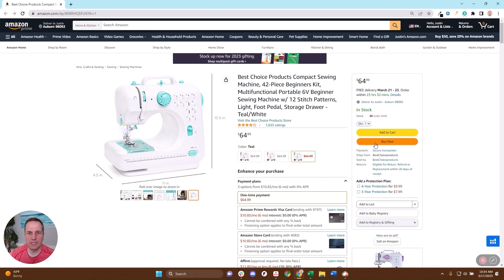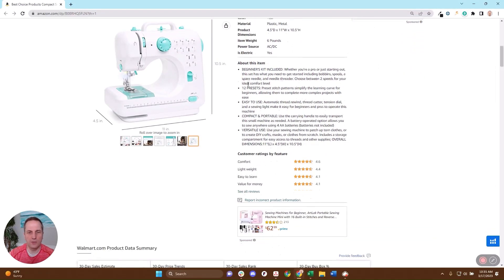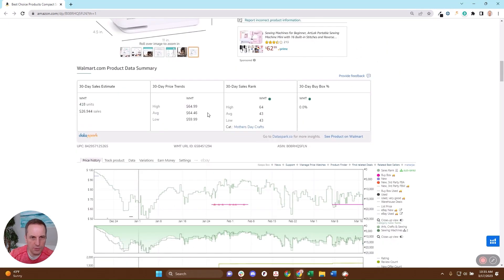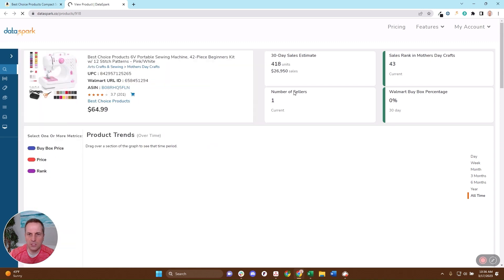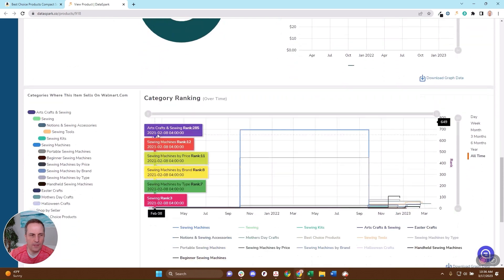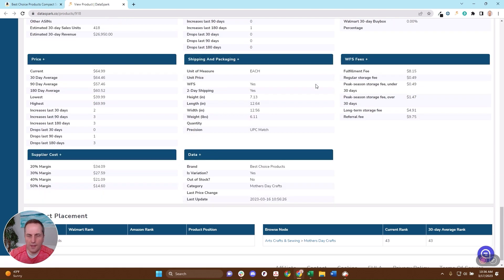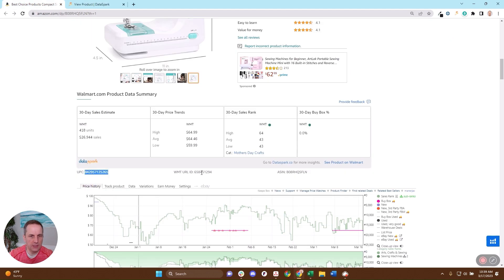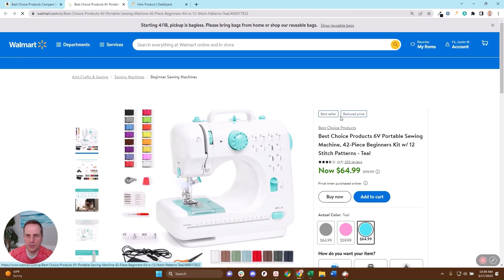Knowing the Walmart Opportunity from Amazon Detail Pages - Chrome Extension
Hey there fellow Amazon sellers!

In this video, I'm going to show you how to make data-driven decisions about whether to list your products on Walmart or not.

Have you ever looked at one of your Amazon listings and wondered if you should be listing it on Walmart too? It's a common question, but with Walmart being much smaller than Amazon, it can be hard to know if it's worth your time. Plus, some product categories do better on Walmart than others.

Most Amazon sellers either ignore Walmart or try to list a bunch of products, only to find it was a waste of time. But what if you could see data on Walmart demand and competition while browsing Amazon.com? That's where the DataSpark Chrome Extension comes in!

In this video, I will show you step-by-step how to install our Chrome Extension and then see the Walmart demand, competition, and price of a product on Walmart, all while browsing Amazon.  I'll also show you how to use DataSpark to evaluate the profit potential of an item on both Amazon and Walmart, simultaneously.

With DataSpark, you can finally make informed decisions about whether or not to list your products on Walmart. So what are you waiting for? Give it a try and let me know how it goes in the comments below.